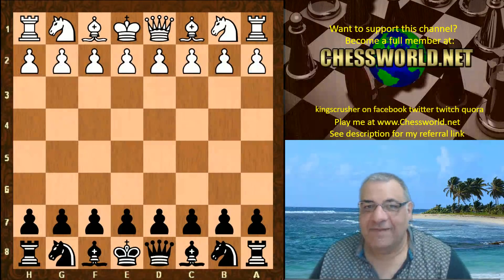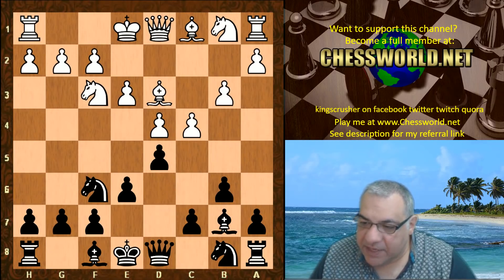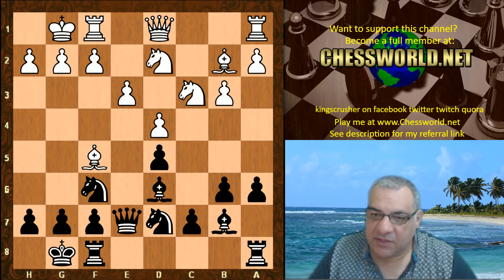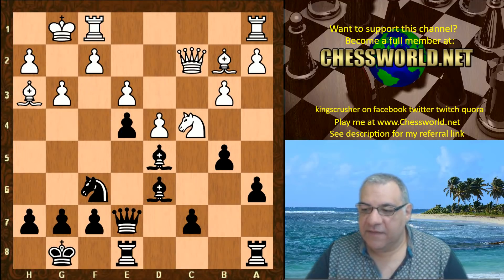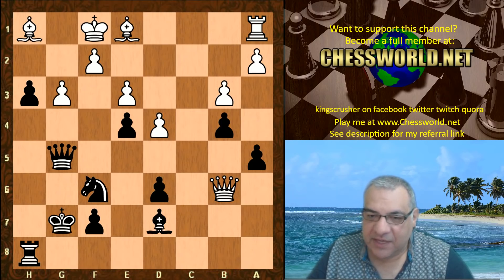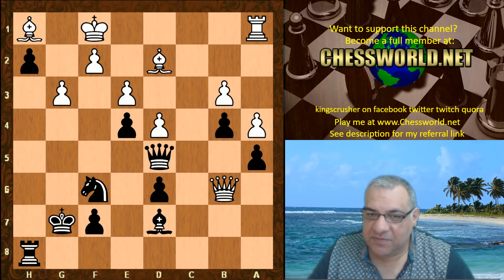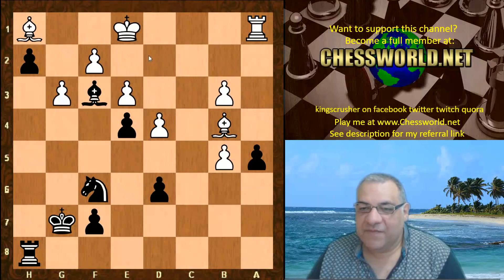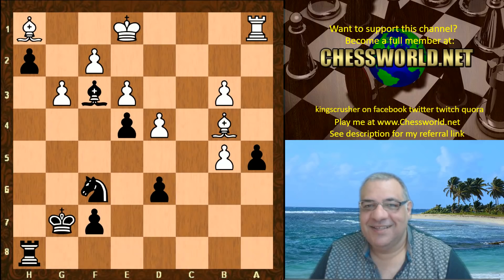Chess Light Square Iron Grip Domination! Stockfish 9 vs Leela ID 11250 - End of an era approaching?